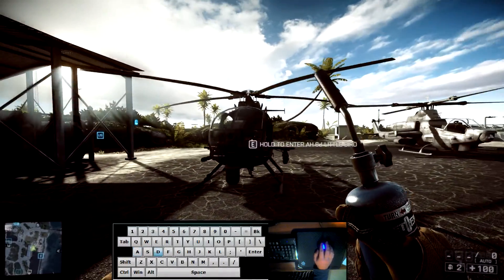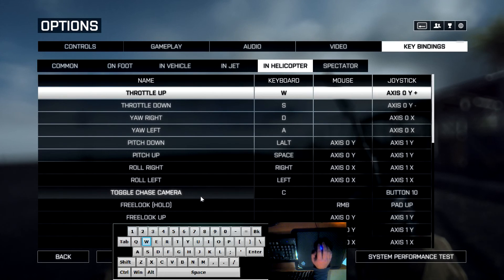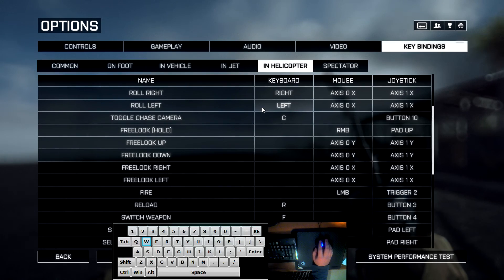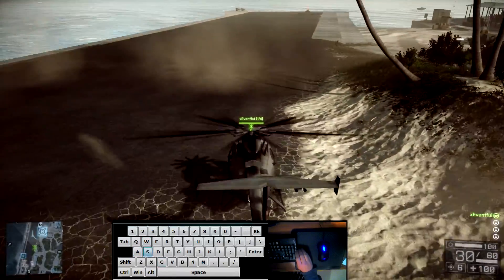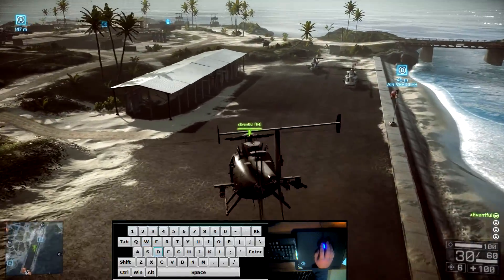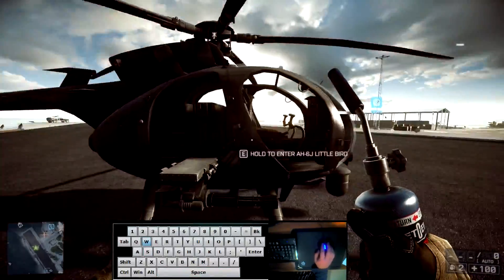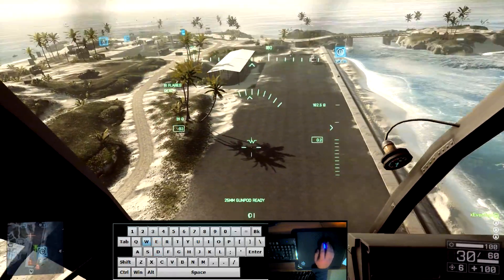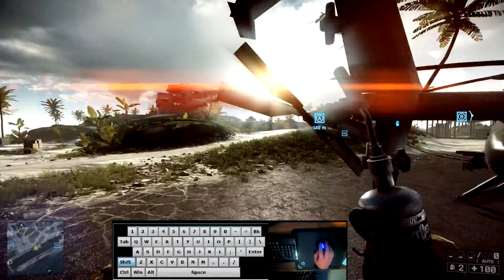Learn to Fly w/ KB+M! BF4 PC w/ Handcam - Part 1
Today I go over the basics of chopper flying!  Follow along with my on screen keyboard and mouse to get flying in no time.

Song: Event  Horizon
Song: Away From Here
Artist: I am Waiting for You Last Summer

-Eventful (Tim)